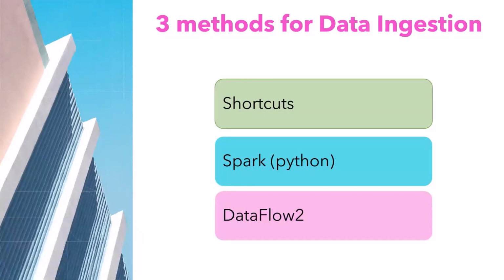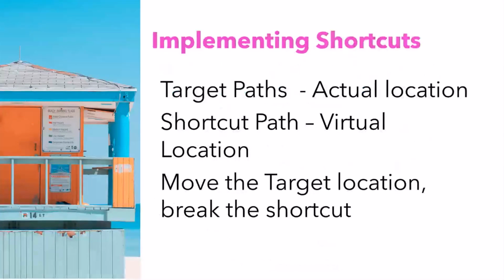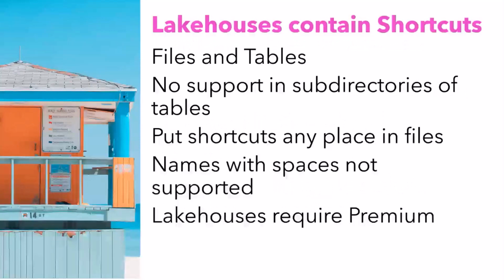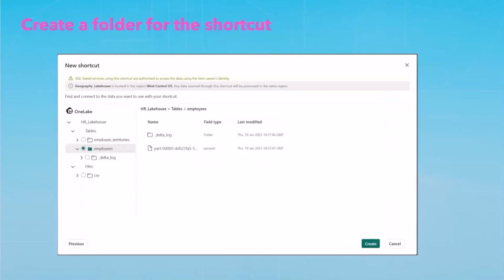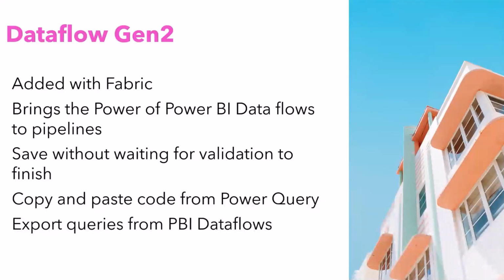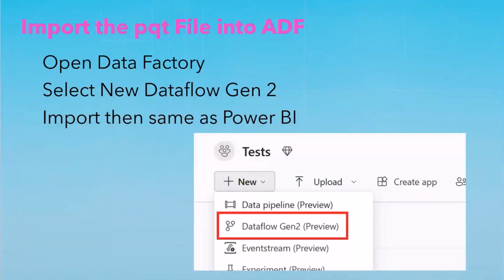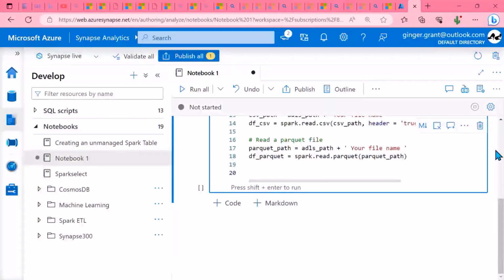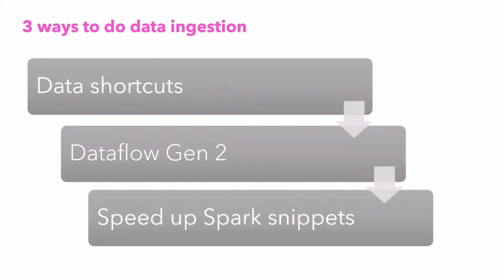Cool Runnings 2023: 3 Ways to do Data Ingestion in Synapse and Fabric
In this session by Ginger Grant (Data Platform MVP), we will review 3 different methods for ingesting data, using the copy command, using Fabric's Dataflow2 and traditional Dataflows and discuss the reasons for using each method. The copy command has been updated and Dataflow2 is part of Fabric. We will review how these compare to traditional Synapse Ingestion dataflows and when it makes sense to use each.